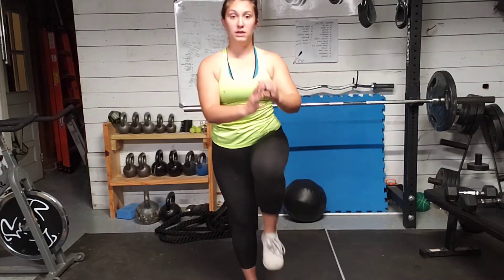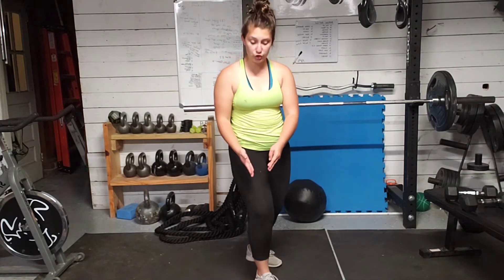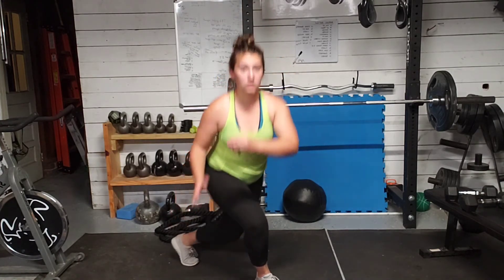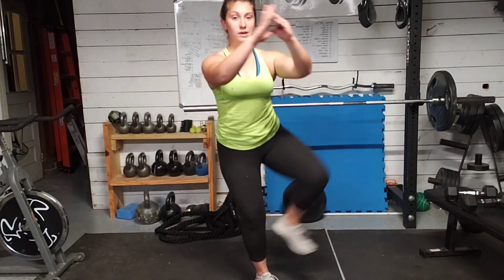Curtsy Lunge W/ Crunch